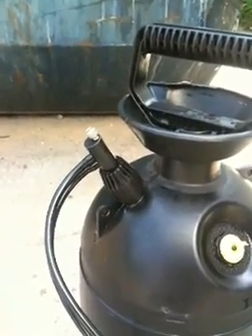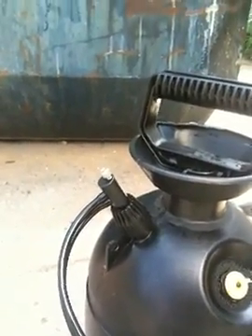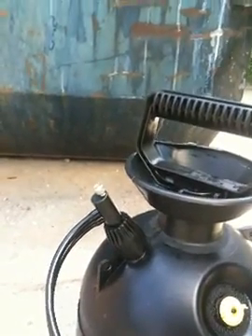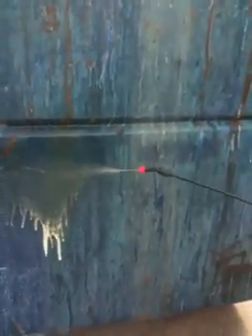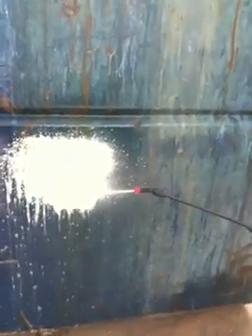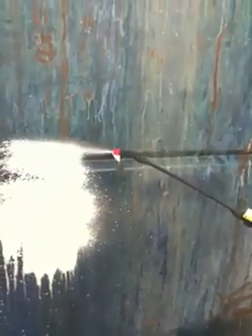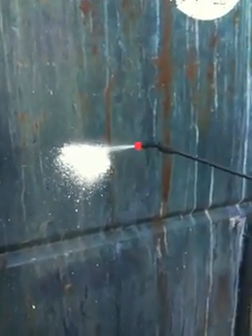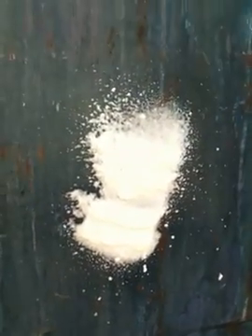1125RXF NEEDLE VALVE ADJUSTMENT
1125RXF NEEDLE VALVE ADJUSTMENT - this shows needle valve turned in (clockwise) wet, to turning needle valve out (counter clockwise) producing a dry foam